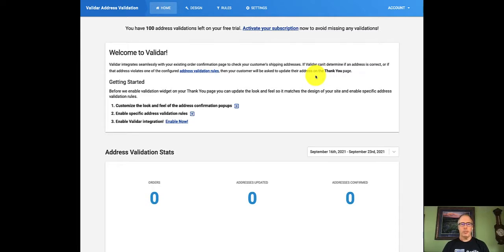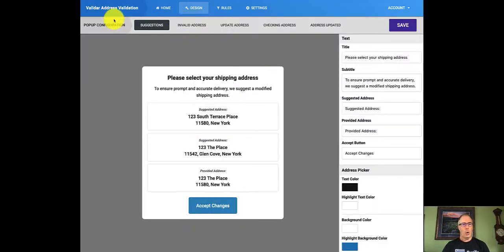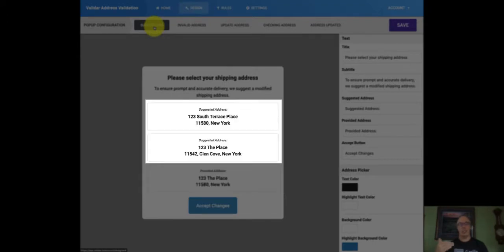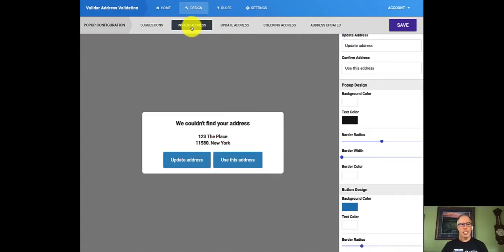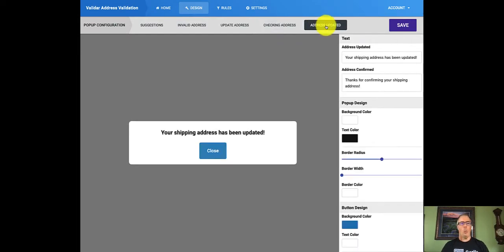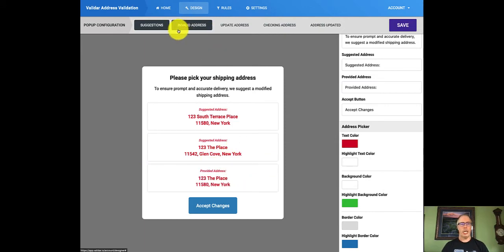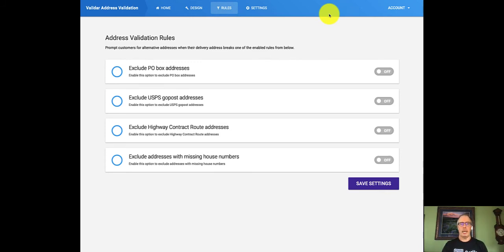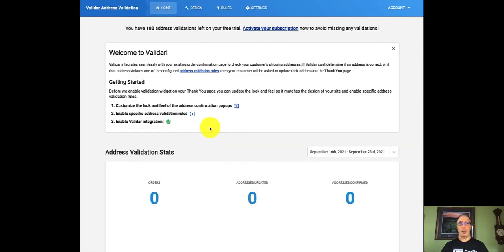Validar Install Walkthrough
Learn how to setup and configure Validar Address Validation.  You'll be up and running in less than 5 minutes.